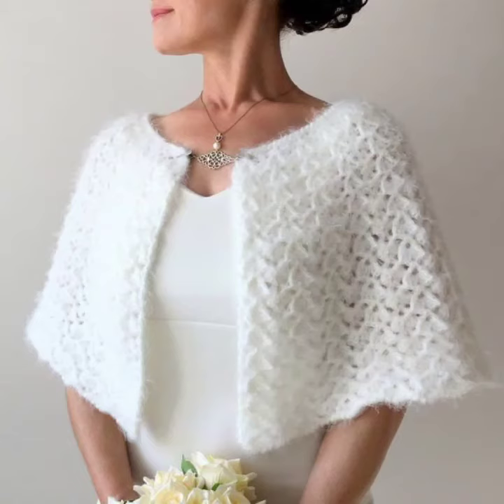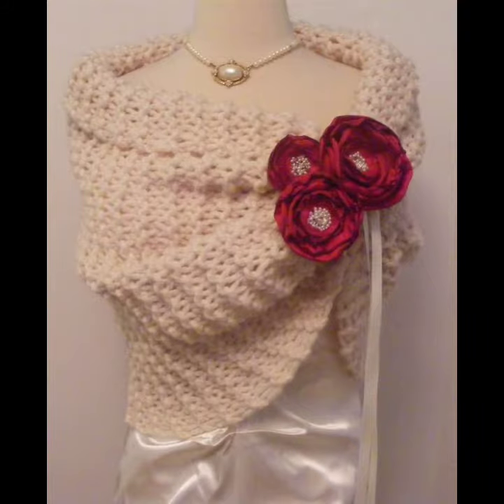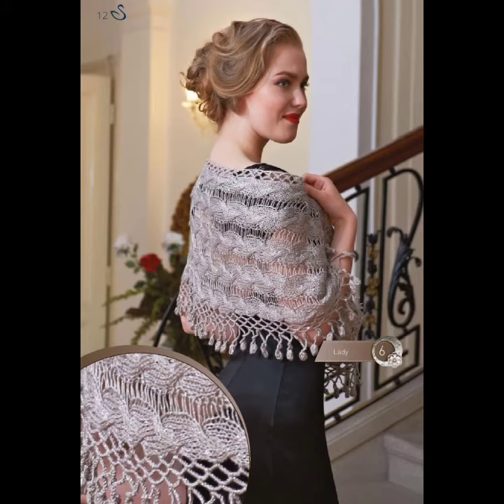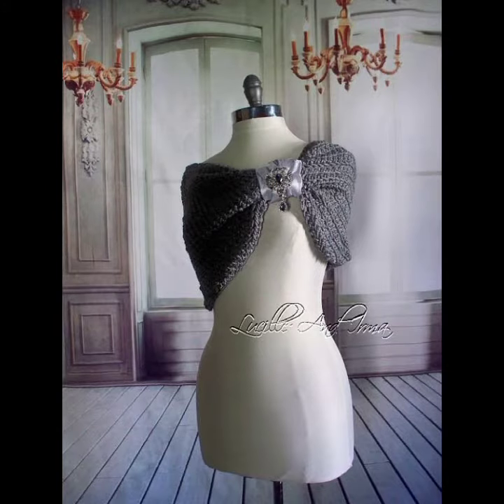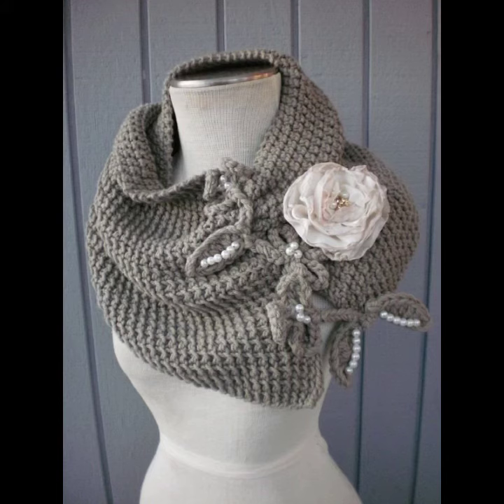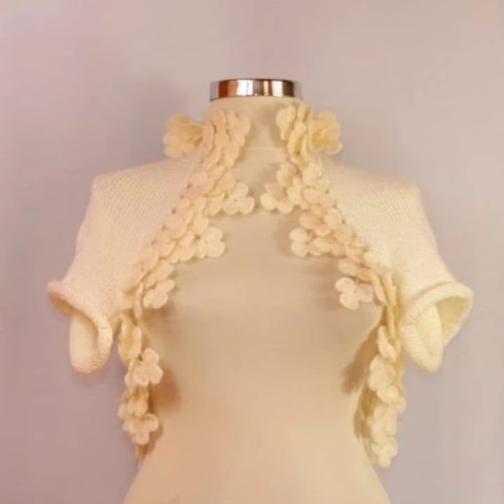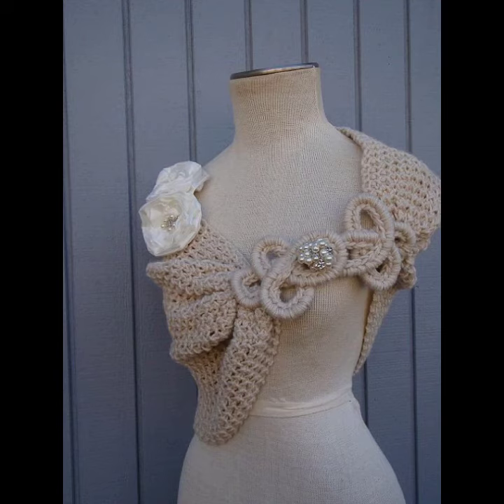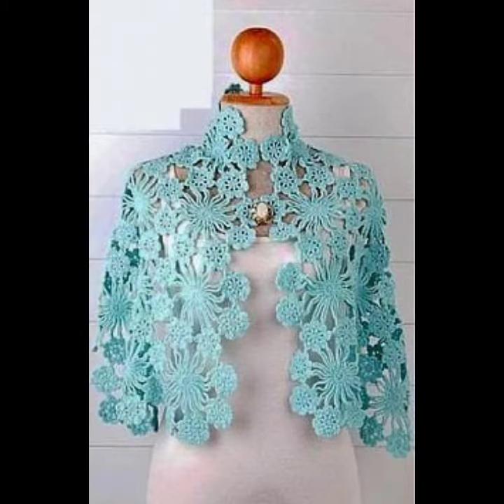Las mujeres más preciosas y extremadamente inocentes Crochet Bridal Shawls & Designes ideas